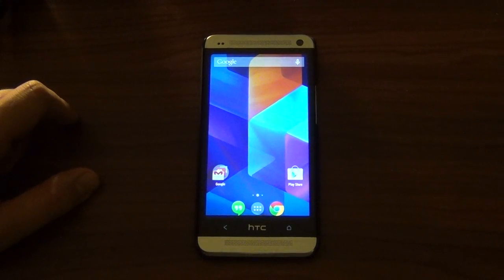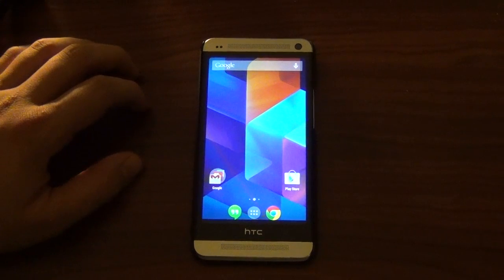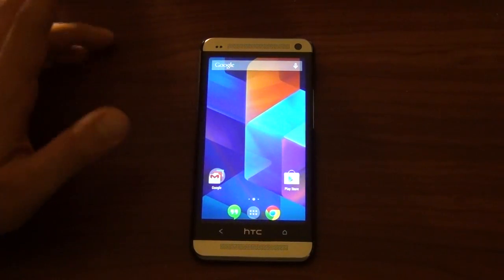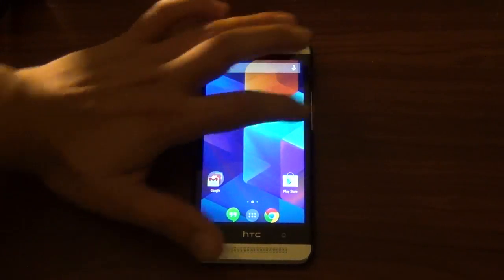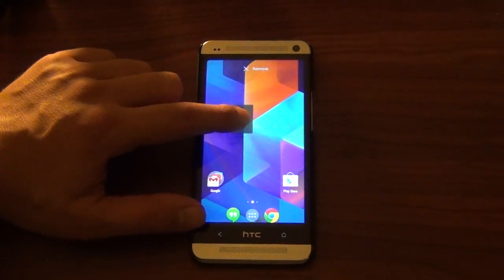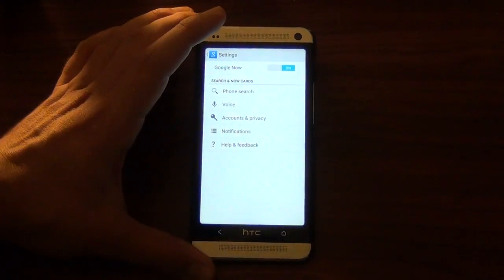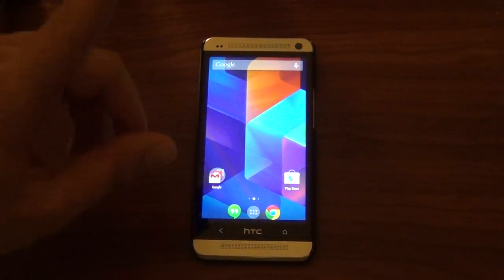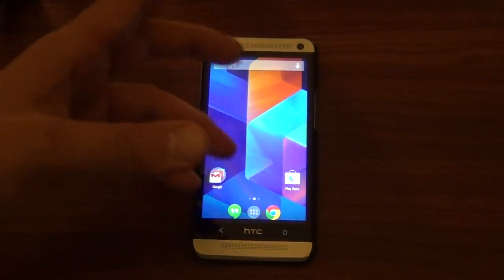Google Experience Launcher First Look and Download!